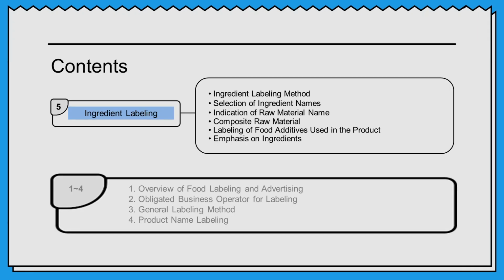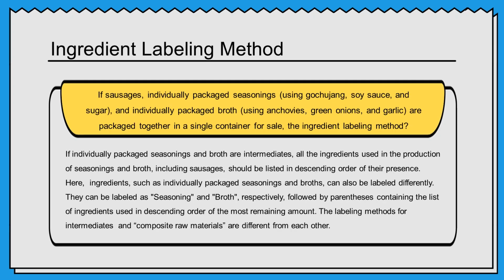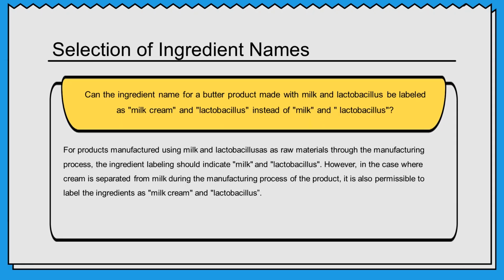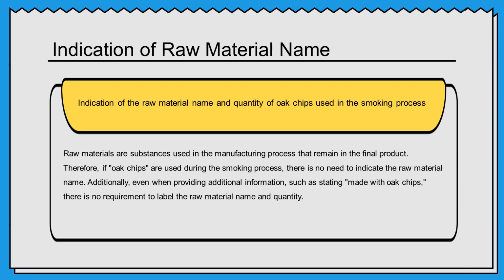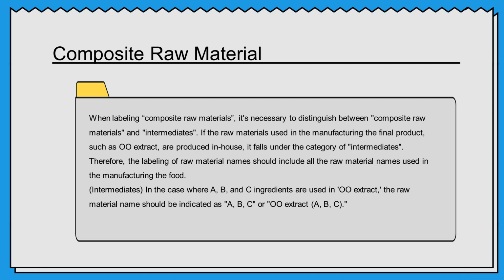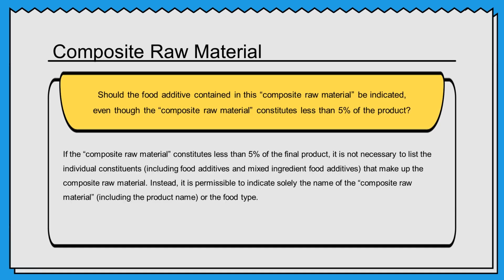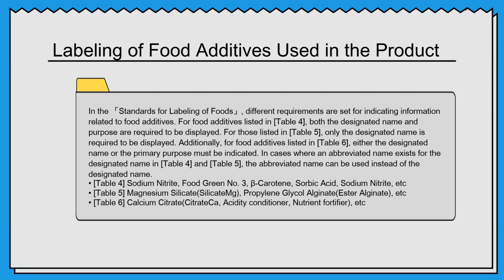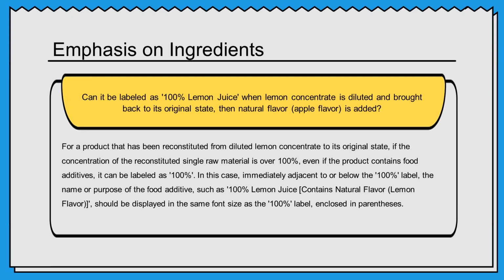(3rd Lecture) Ingredient Labeling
Exploring Korea's Food Labeling and Advertising Regulations through Case Studies

In the 2nd lecture, we learned about "Product Name Labeling Method".

In this 3rd lecture, let's take a closer look at Ingredient Labeling. In more detail, we will study Ingredient Labeling Method, Selection of Ingredient Names, Indication of Raw Material Names, Composite Raw Materials, Labeling of Food Additives Used in the Product, and Emphasis on Ingredients.

In the 4th lecture, we will learn about the first half of nutrition facts labeling.